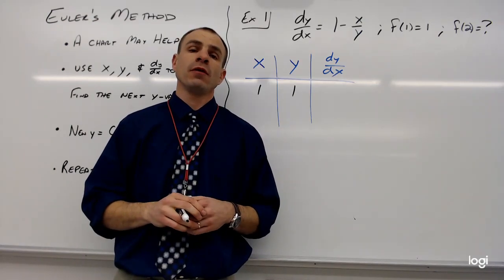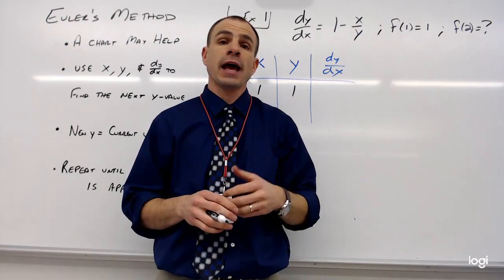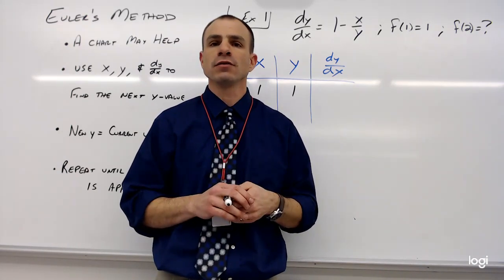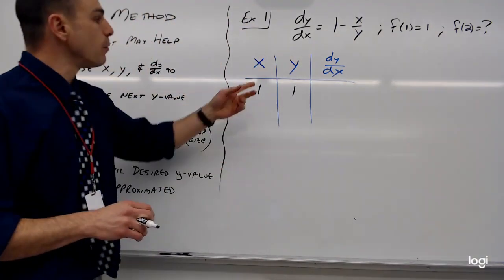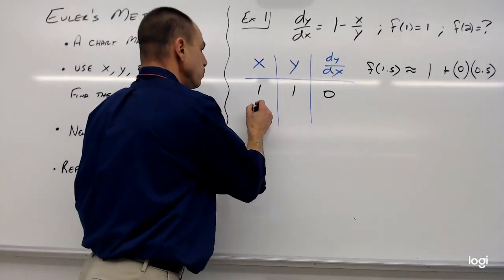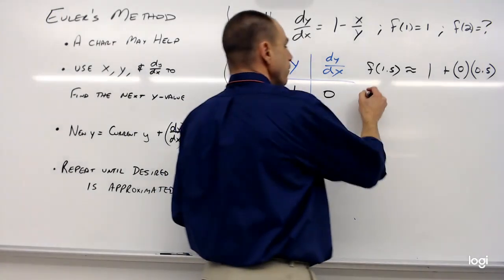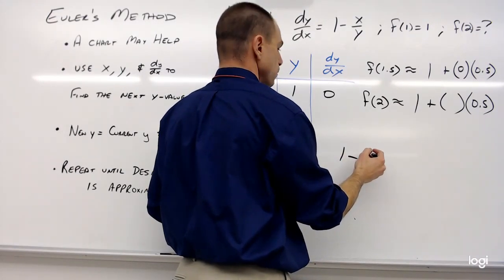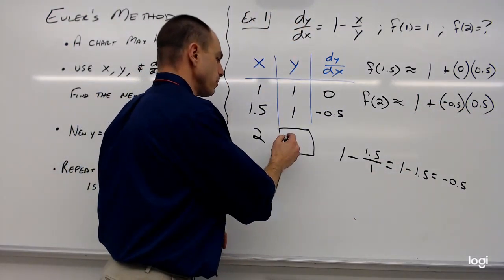Euler's Method Example 2